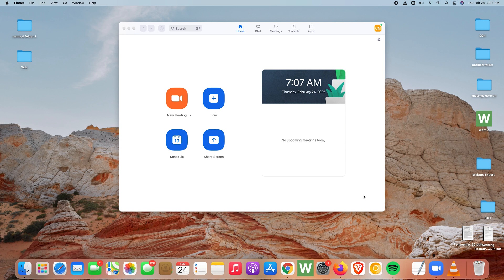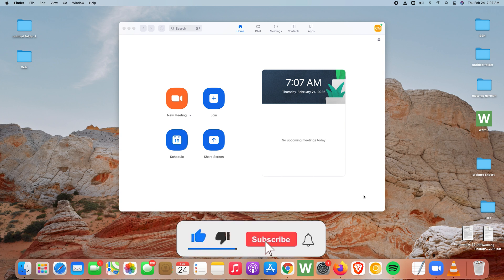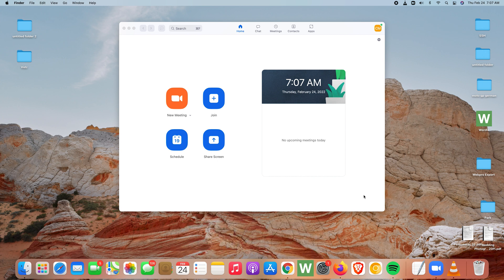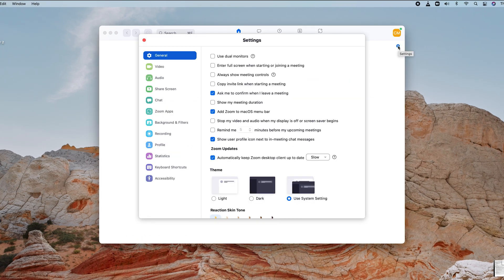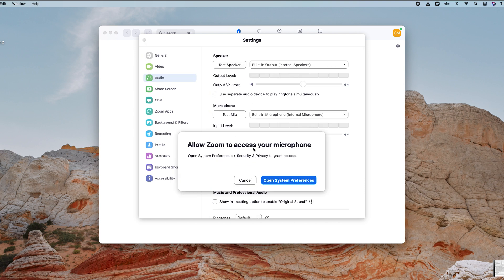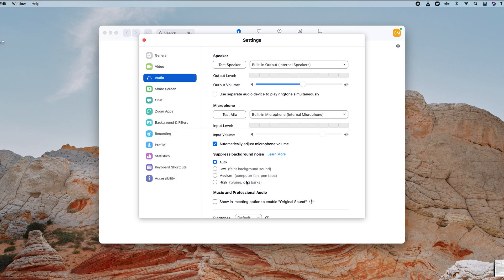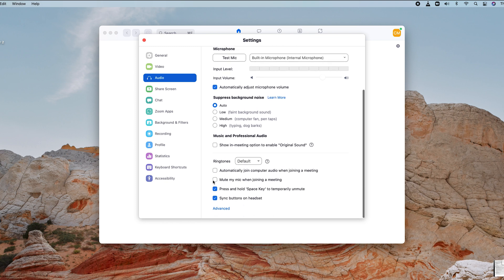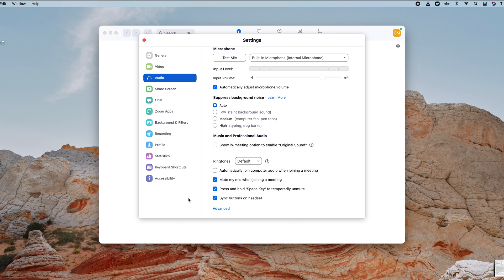Automatically Mute Mic When Joining Zoom Meeting | Mute Zoom Mic By Default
Here's how to mute the Mic in Zoom by default. You'll be automatically joining any Zoom meeting with the Microphone automatically turned off. You can turn n the Mic if you need to during the meeting.

Cell Phone Tripod Adapter